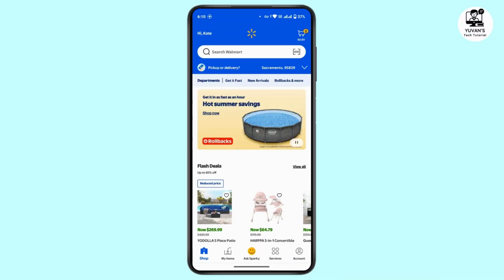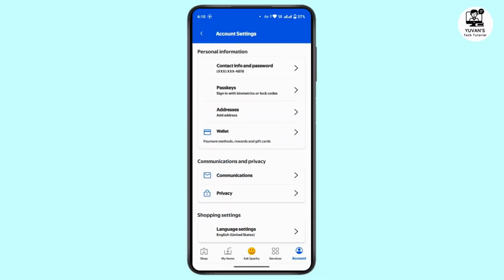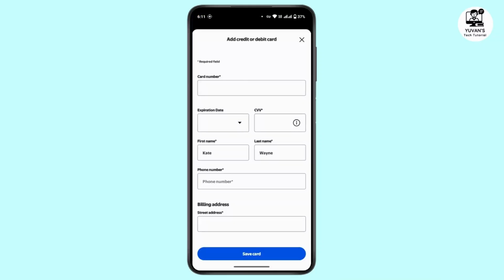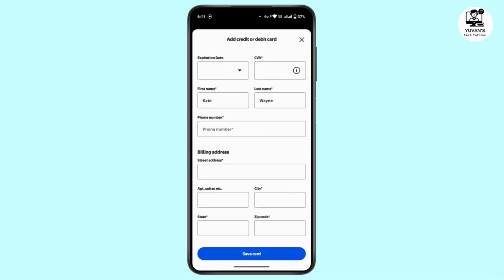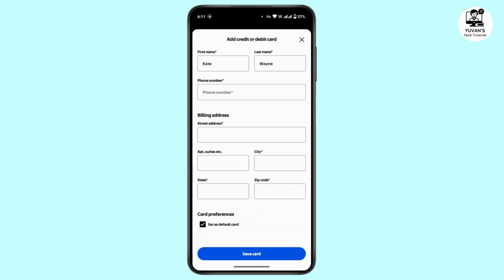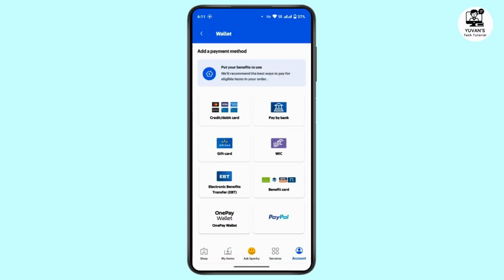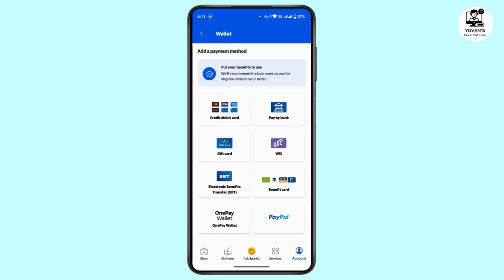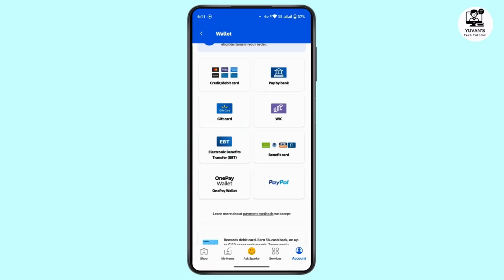How to Add or Remove a Card on Walmart Application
Learn how to easily add or remove a debit or credit card on the Walmart app in just a few steps. In this quick tutorial, we’ll guide you through managing your payment methods, including how to access your wallet settings, add a new card, or delete an old one on Walmart Pay. Perfect for Android or iPhone users!

⏱️ Chapter Timestamps
00:00:00 - Introduction
Learn how to add or remove a card using the Walmart app.

00:00:10 - Open Walmart App
Launch the app and ensure you're logged in.

00:00:20 - Go to Account Settings
Tap the account icon and access settings.

00:00:30 - Access Wallet
Navigate to the Wallet section.

00:00:40 - Add a Card
Select credit/debit option and enter card details.

00:00:55 - Save Card
Tap Save Card to finish adding.

00:01:05 - Remove a Card
Go back to Wallet, select the card, and tap remove/delete.

00:01:20 - Confirm Removal
Confirm the action to successfully delete the card.

00:01:35 - Wrap Up